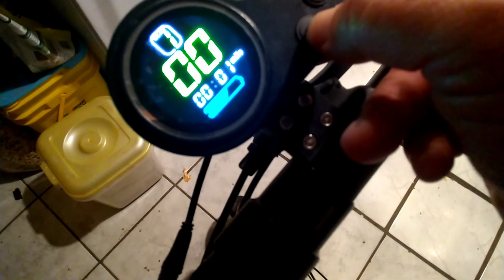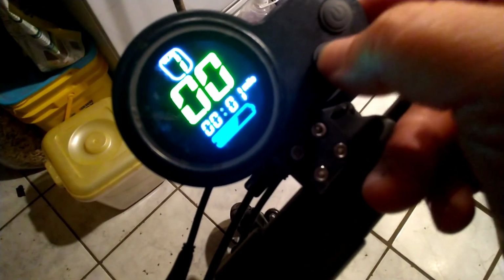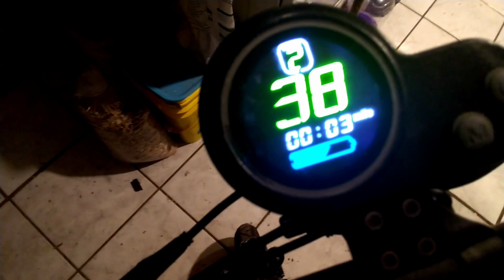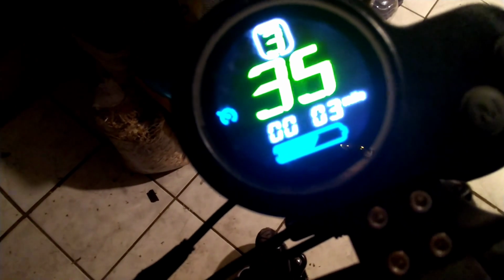before and after let me know what you think